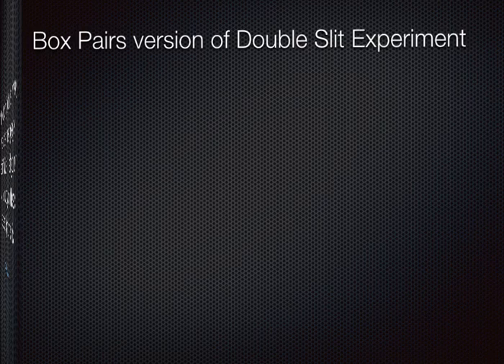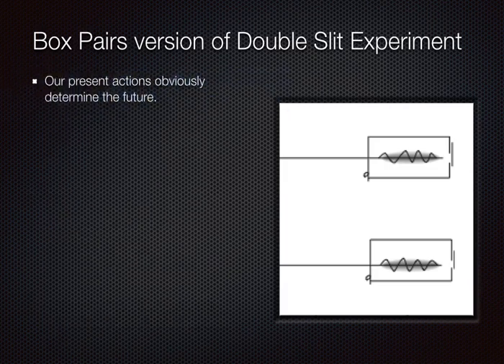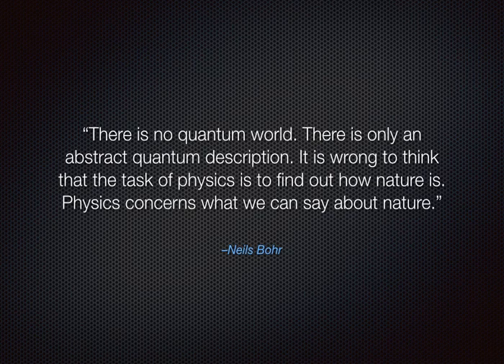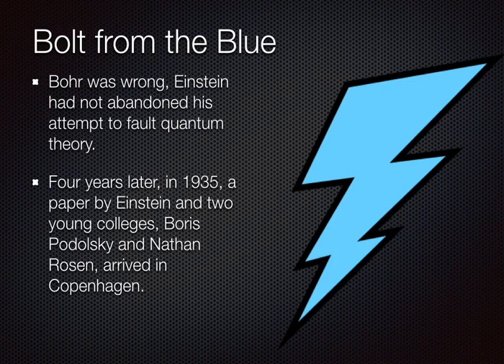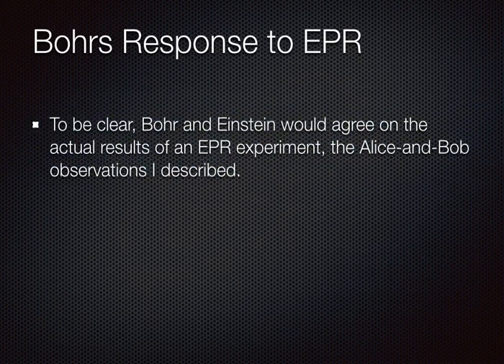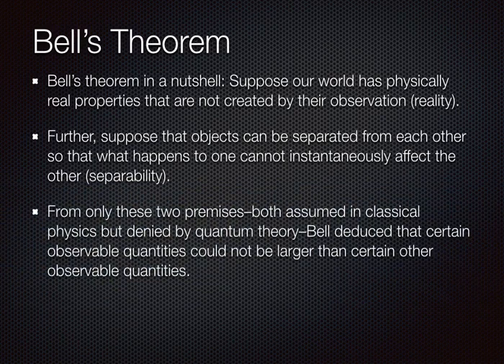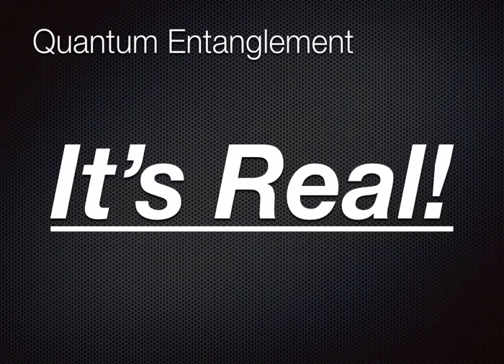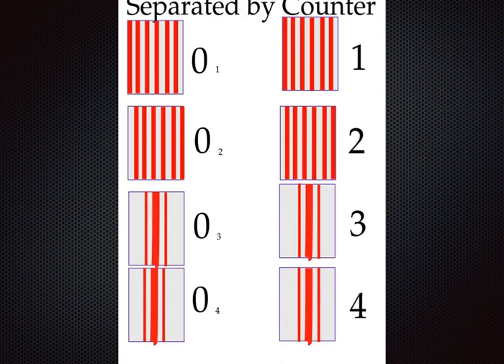Class6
Quantum Entanglement, Delayed Choice Quantum Eraser Experiment